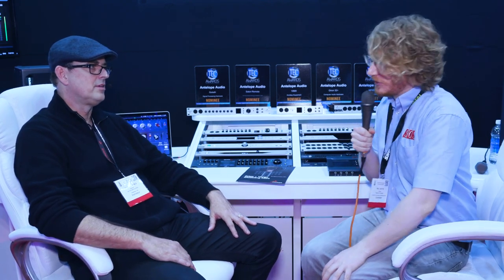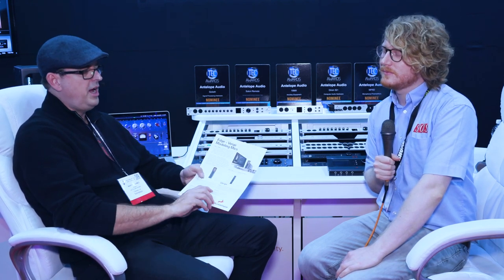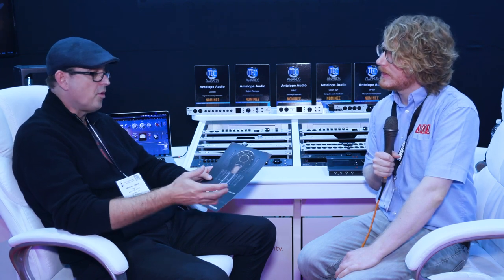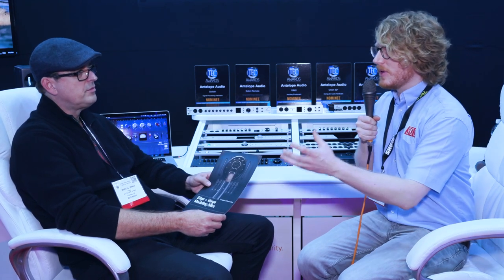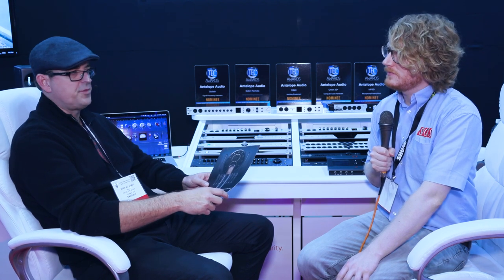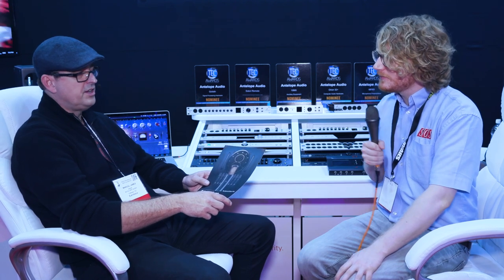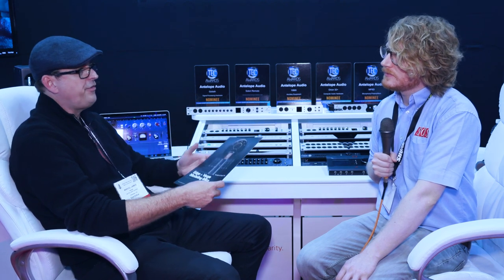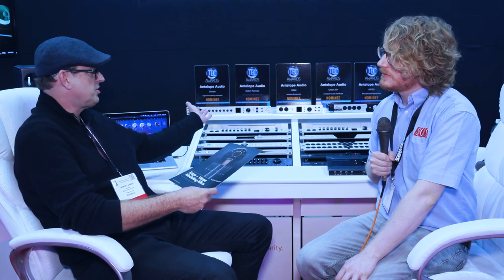Antelope Audio - Edge & Verge modelling mics - AES 2017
Two new modelling microphones from Antelope Audio, which work with their FPGA processors.